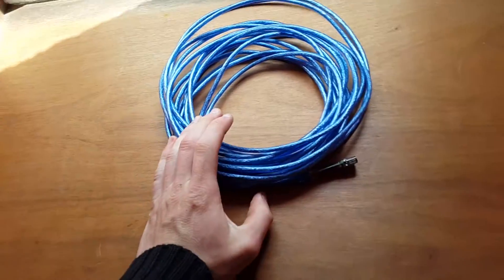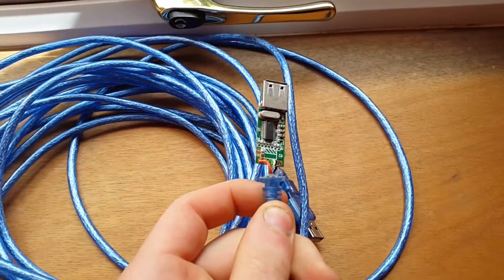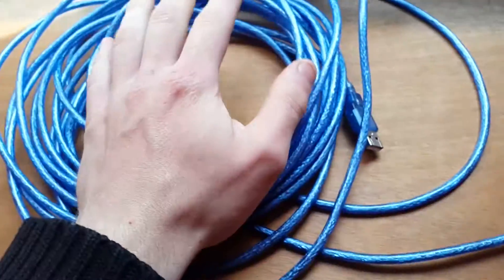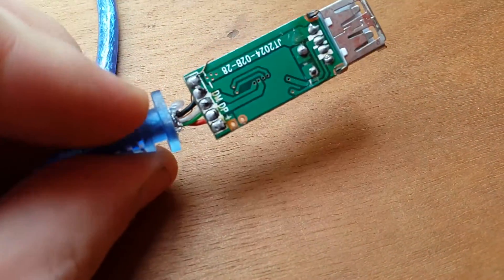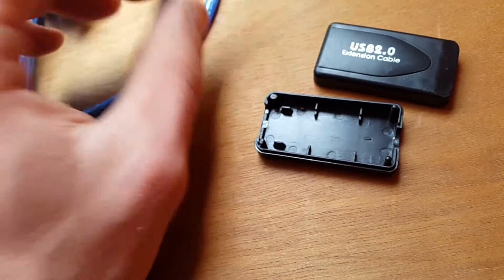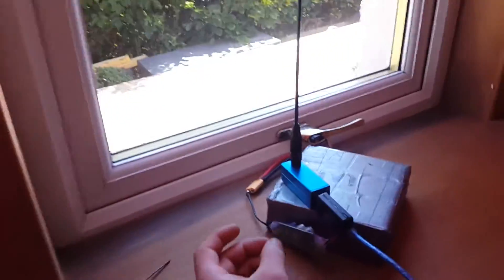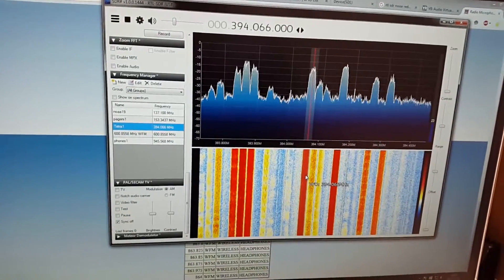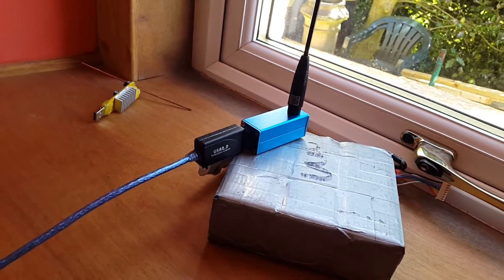RTL SDR USB Extension Cable